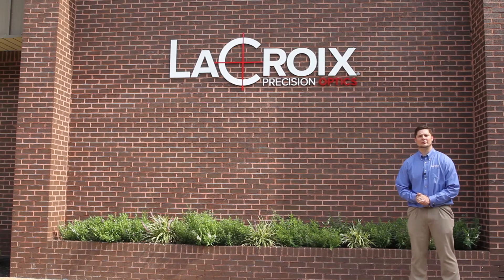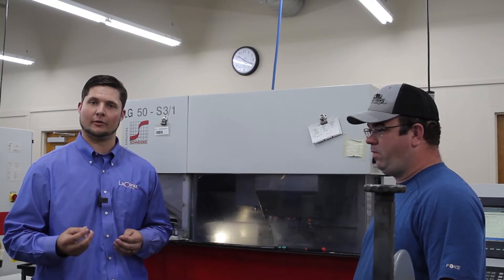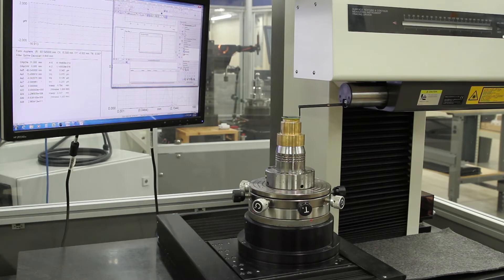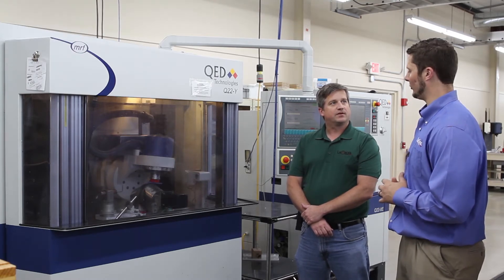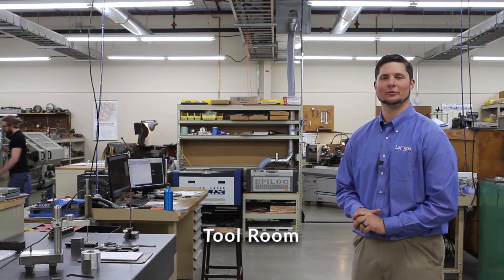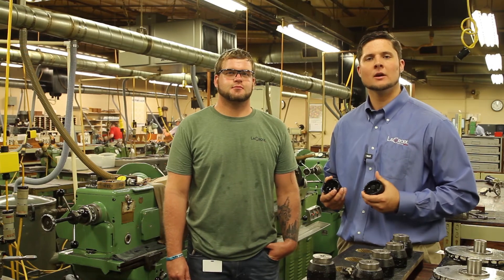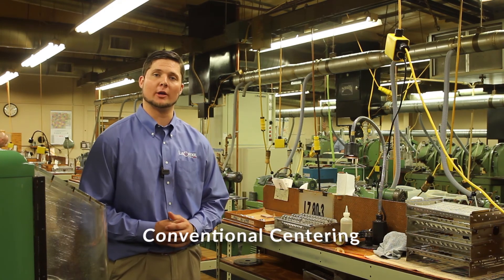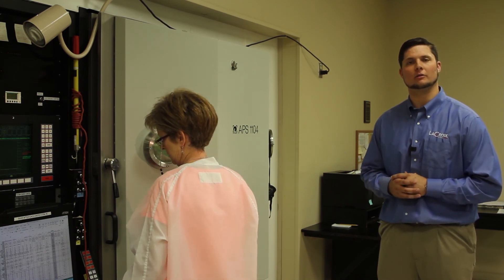Prototype vs Volume Optical Manufacturing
This video explains the various processes utilized to manufacture precision optics, and also explains the benefits of using each process. We explain the important considerations when transitioning from prototype to volume manufacturing. LaCroix Precision Optics has the ability to transition from prototype to full-run production all in one facility.

LaCroix Precision Optics is a manufacturer of custom precision optics, specializing in spherical lenses, aspheres, windows, wedges, prisms, beam splitters, and optical coatings.